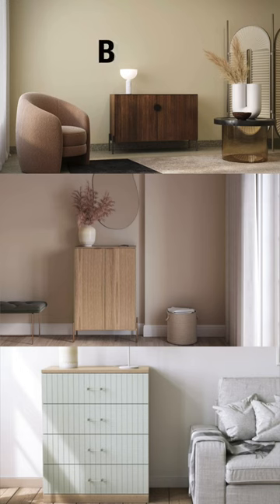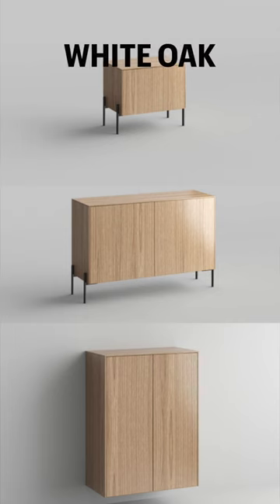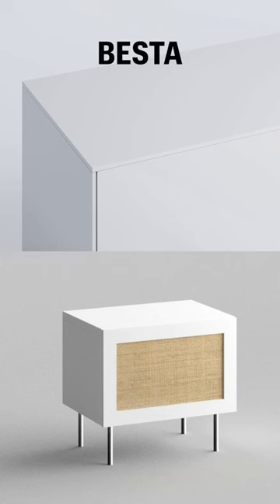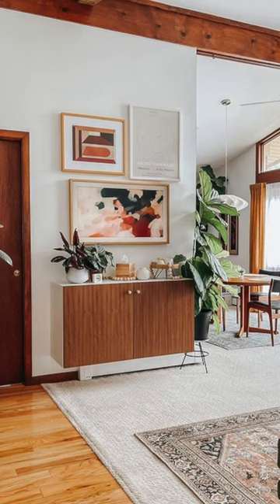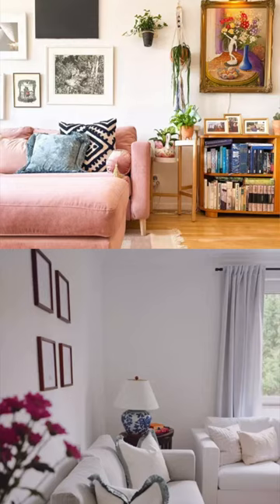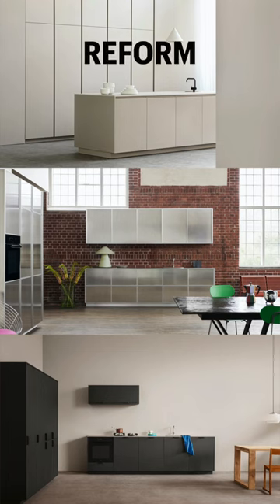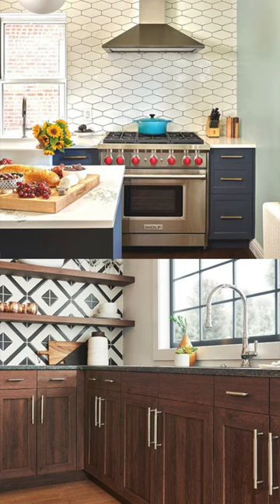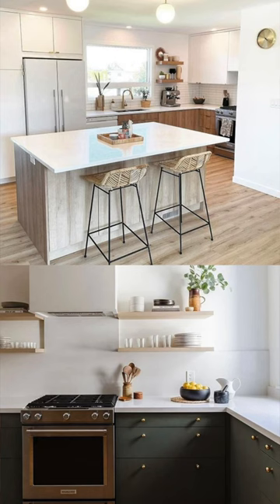Upgrading IKEA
How to upgrade IKEA! Did you know these companies existed???